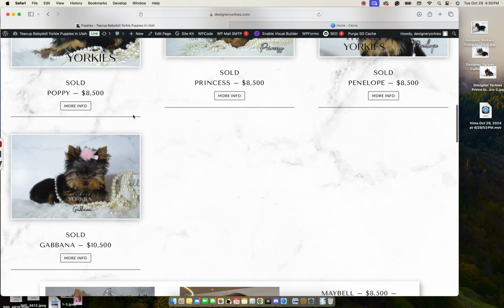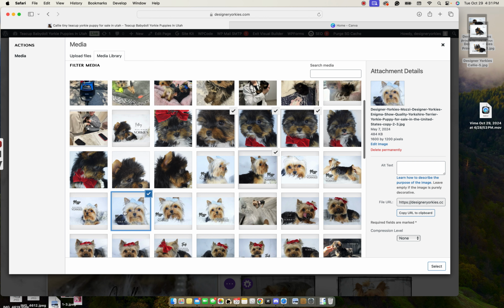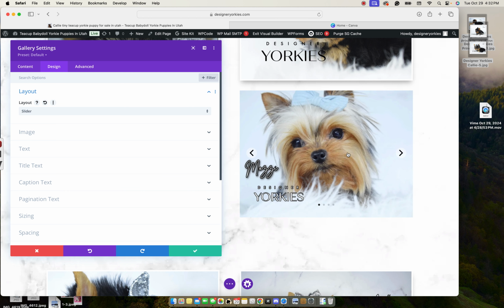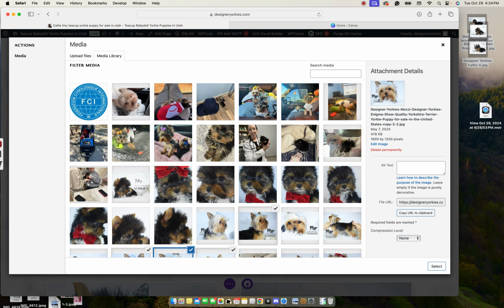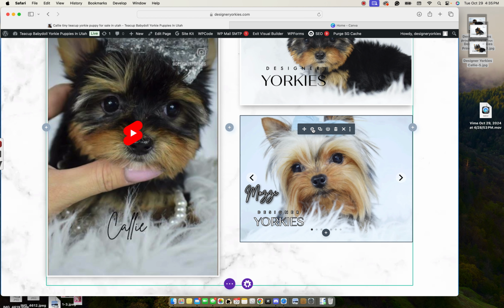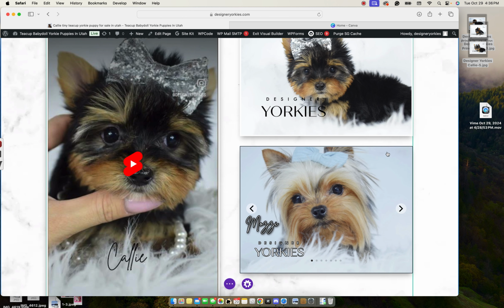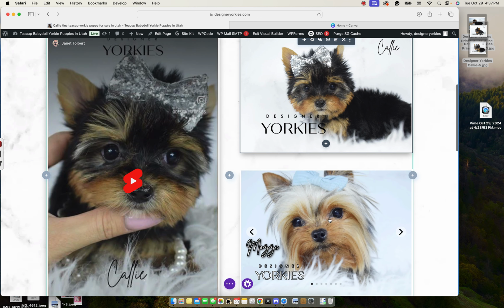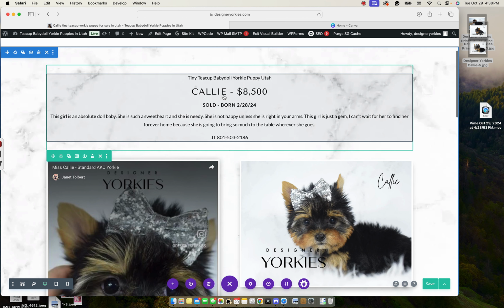Divi Slider Gallery how to video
How to make a nice multi image divi slider gallery.